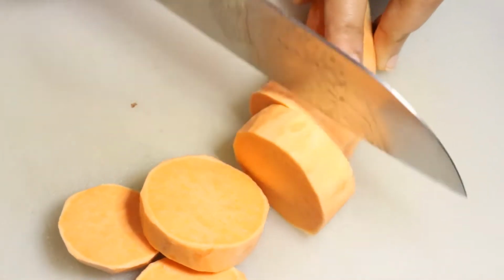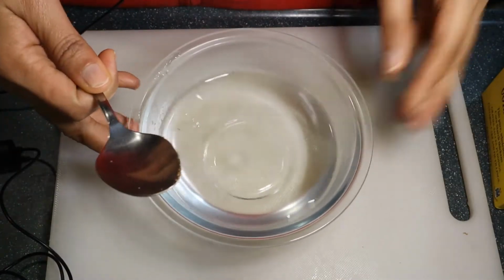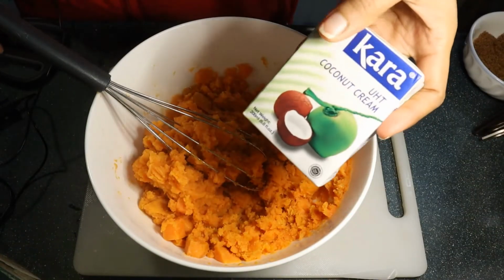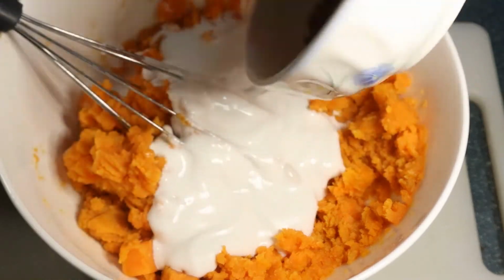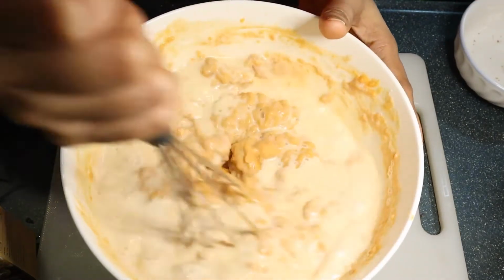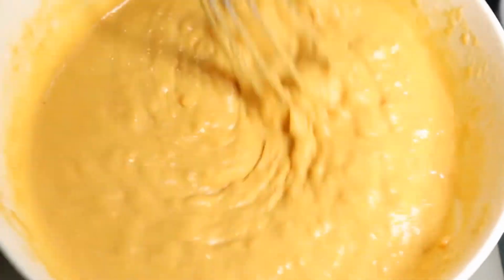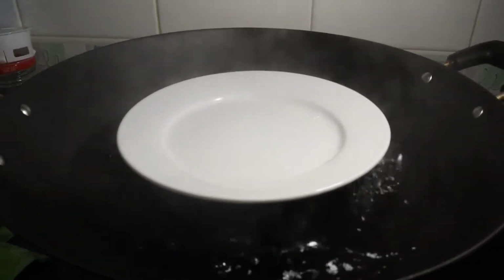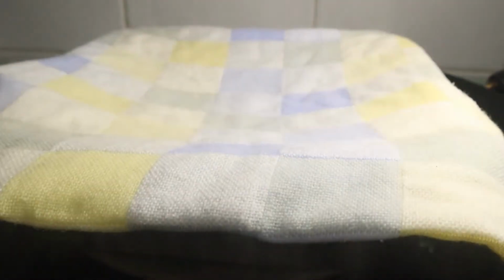How to make Sweet Potato Pudding in Coconut Milk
Sweet potato pudding is one of the healthiest dessert or snacks you can make if you want to eat healthy as much as you can. The ingredients are simple and easy to prepare. Must try!

How to cook sweet potato pudding
Sweet Potato Recipe